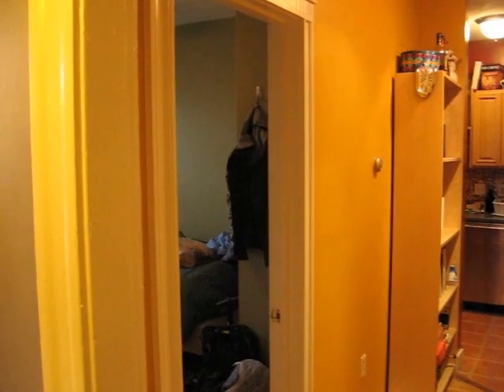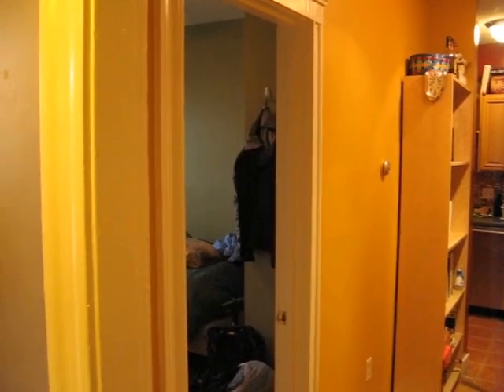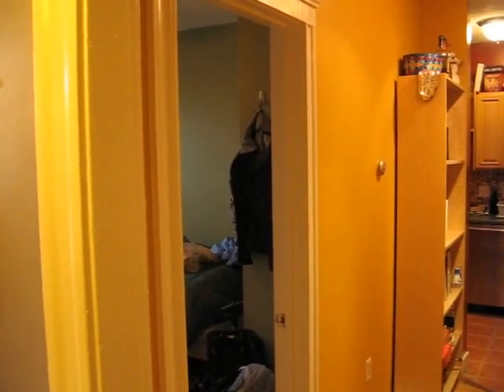1 Ransom Rd #6 006.AVI